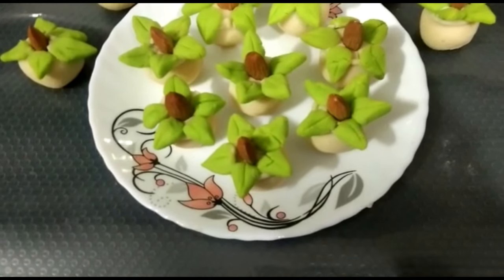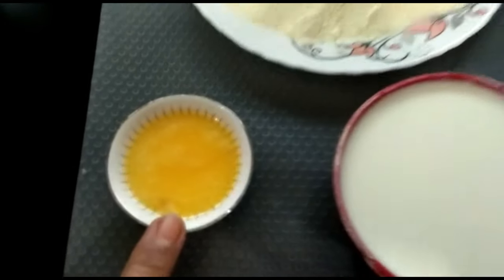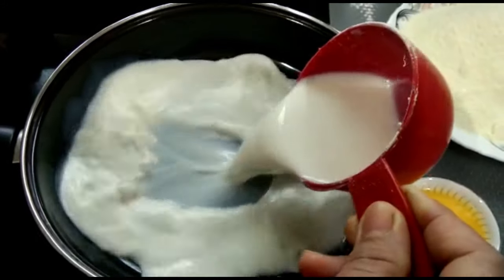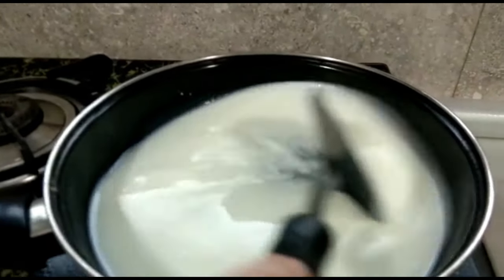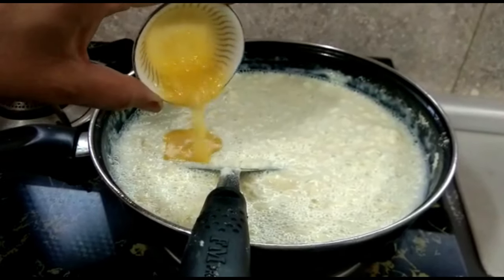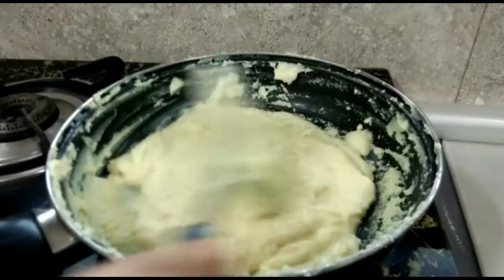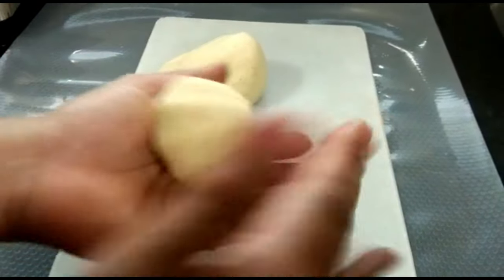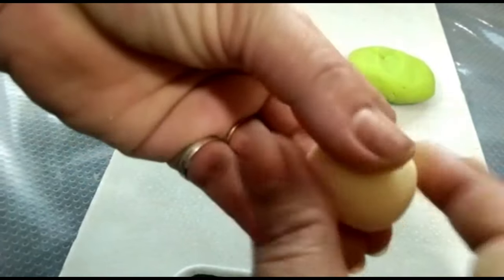कलश पेढा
Heyguys,
today on suchita's recipes we are going to see how to make peda.